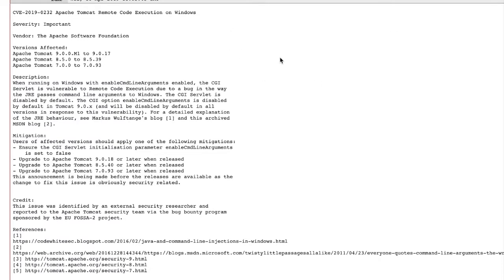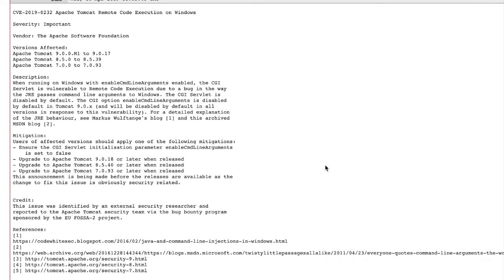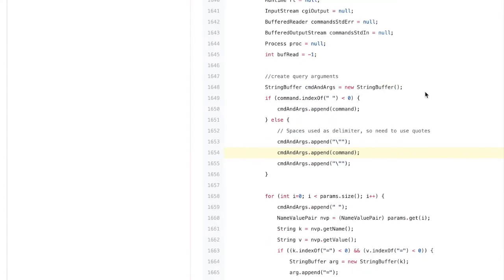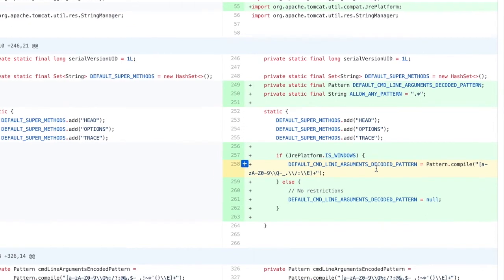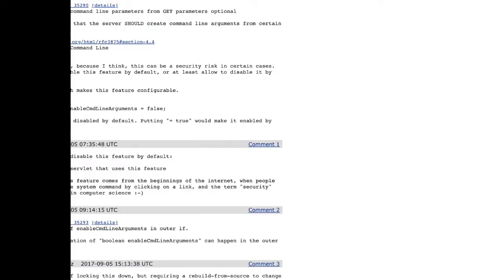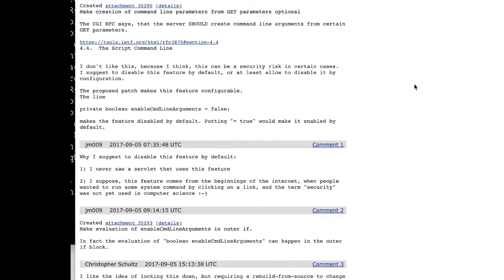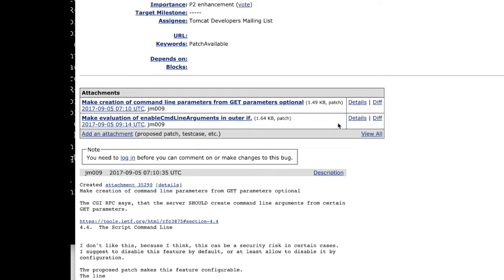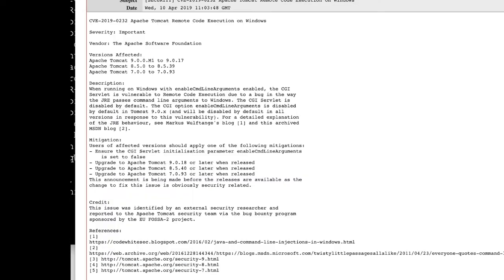CVE-2019-0232 Apache Tomcat remote code execution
Security Researcher Ax Sharma and Senior Product Marketing Manager Elisa Velarde discuss an Apache Tomcat CGI servlet, remote code execution vulnerability.